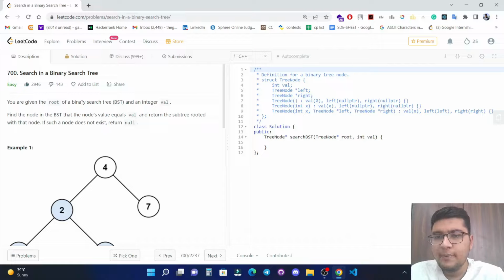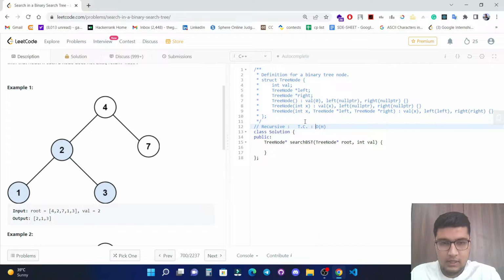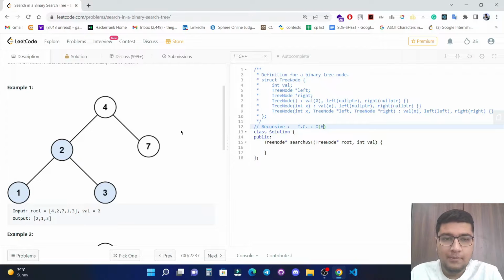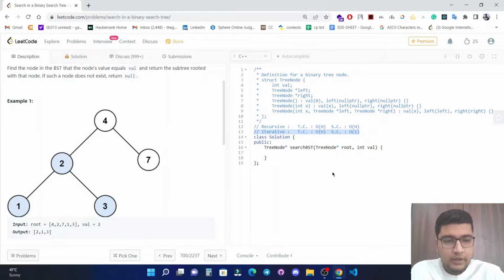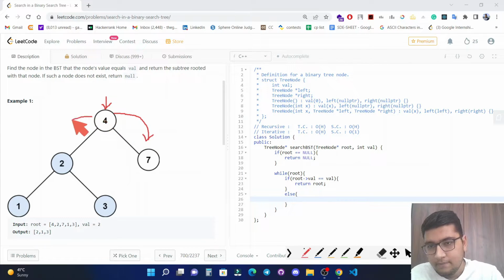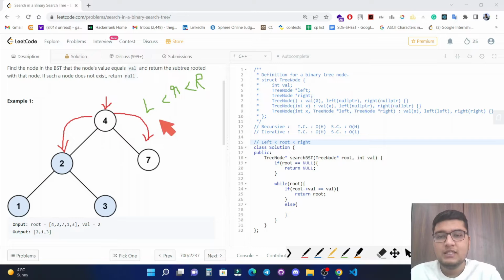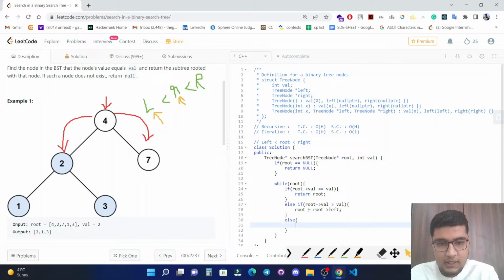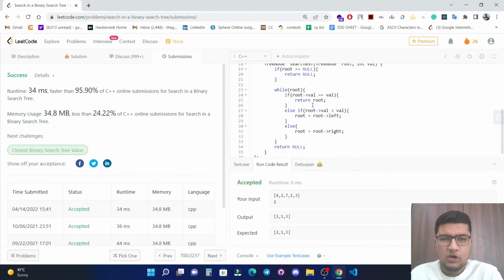Search in a Binary Search Tree | Iterative Approach🔥🔥| C++ | LeetCode 700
Here is the solution to the "Search in a Binary Search Tree" leetcode question. Hope you have a great time going through it.

1) 0:00 Explaining the problem and Example
2) 3:01 Coding in CPP
3) 6:32 Time and Space Complexity